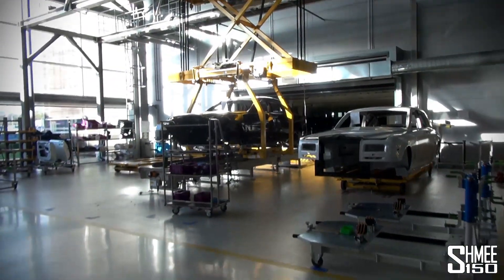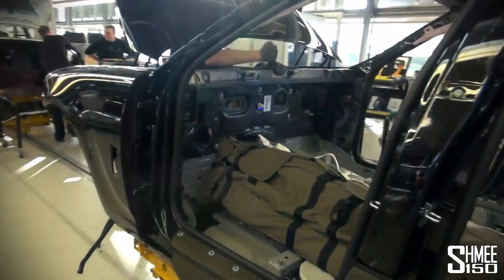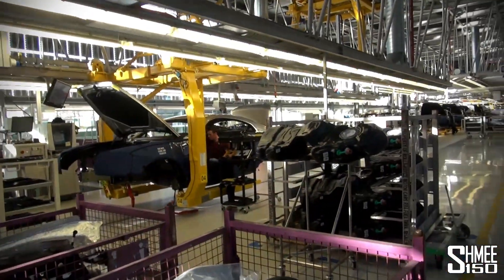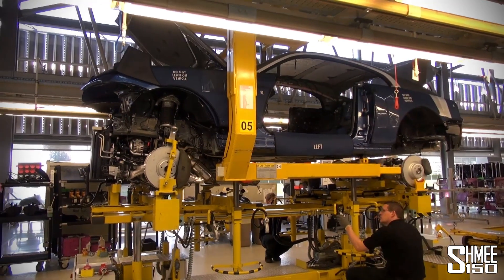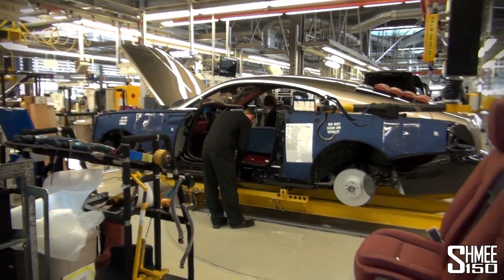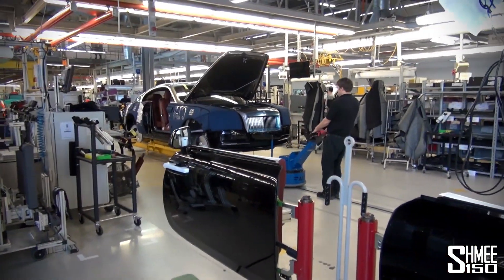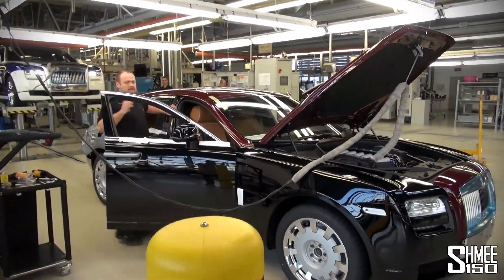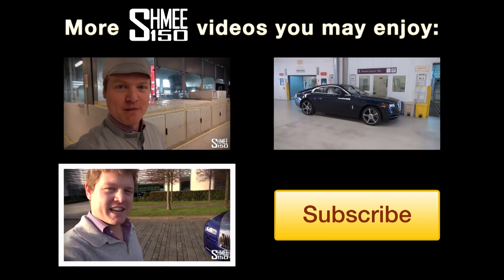Visiting Rolls-Royce [Part 2] Assembly, Marriage, Spirit of Ecstasy, Completion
I venture to Goodwood on England's South Coast, home of Rolls-Royce Motor Cars to take a look inside the factory and specifically at the production line for the Wraith, the most powerful Rolls-Royce ever.

Part 2 picks up as the painted shell for the new car arrives on the production line; specifically that of the Wraith and Ghost. Guiding through the various stages from the cabling to the marriage of the body to drivetrain, and the installation of the Spirit of Ecstasy. Via a series of workstations operating at a 56 minute cycle, a car is pieced together to a completed product.

Camera: Sony CX700